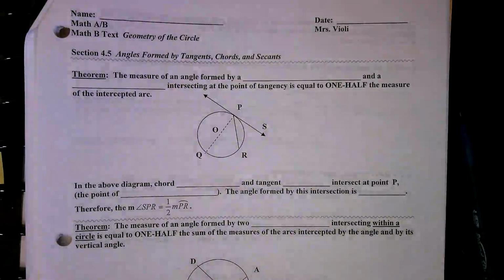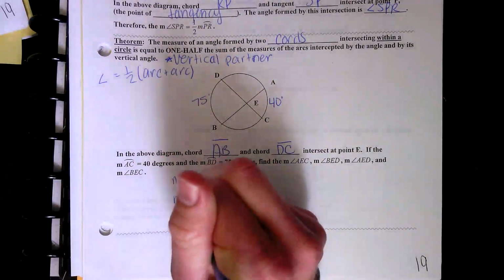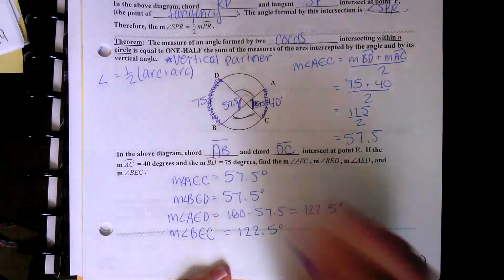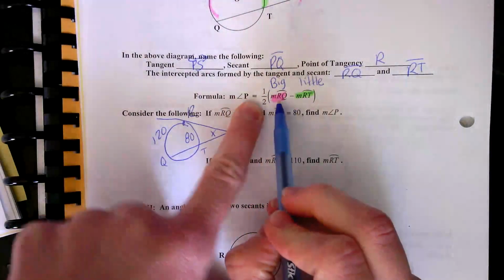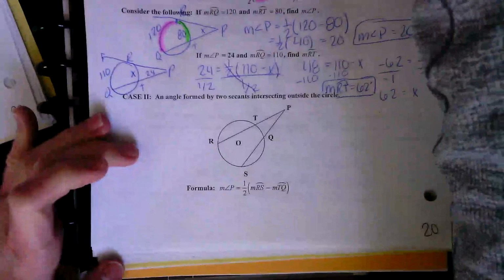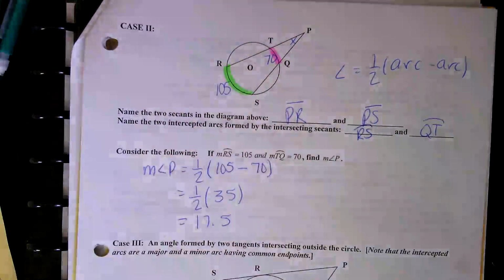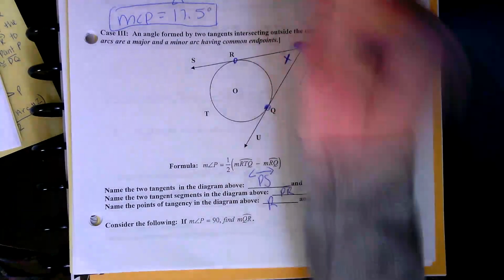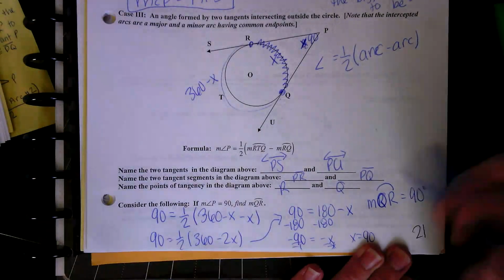Circles_Lesson 5